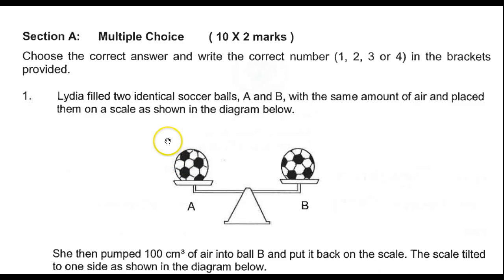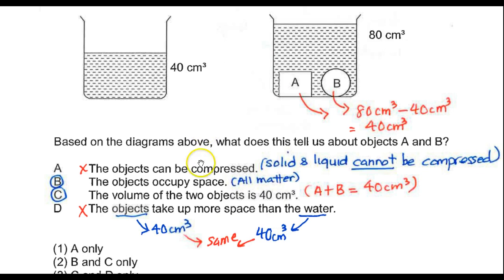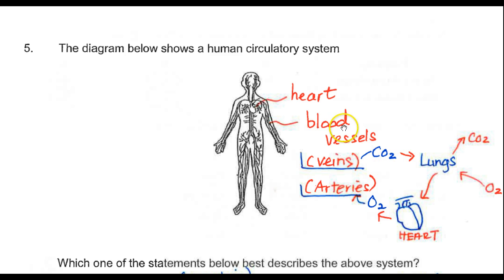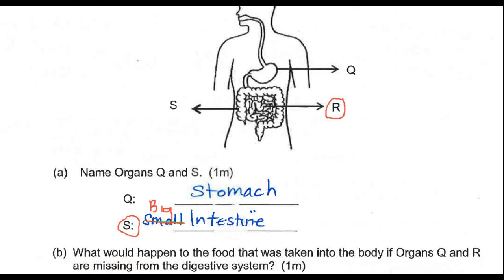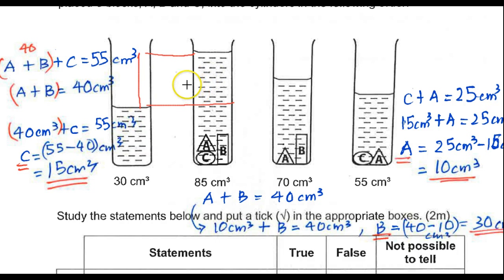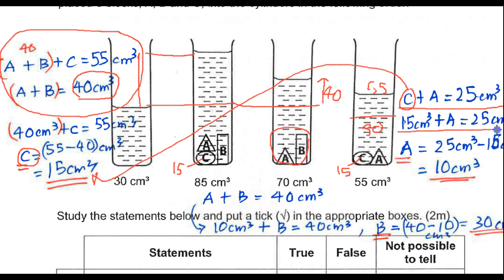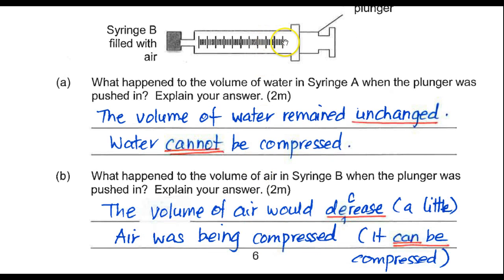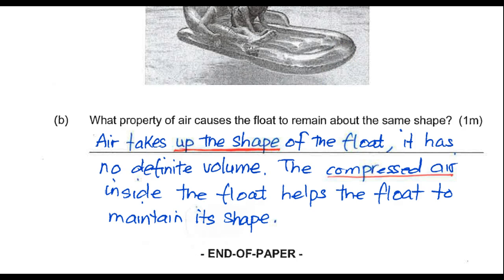CORRECTIONS Test 2, System & cycle